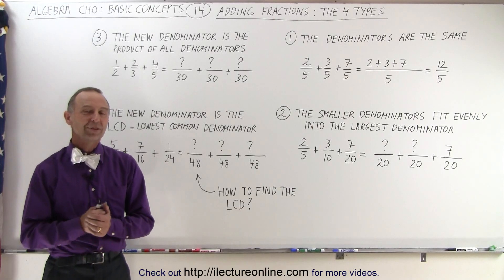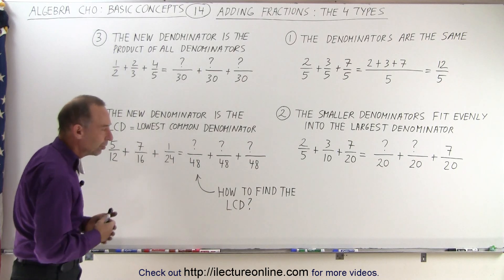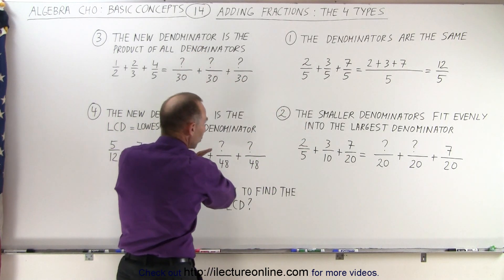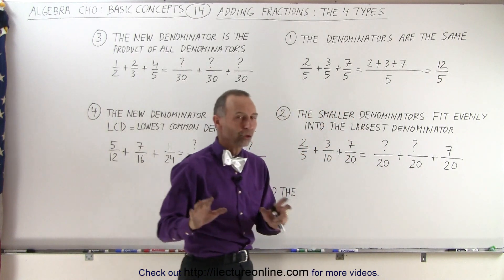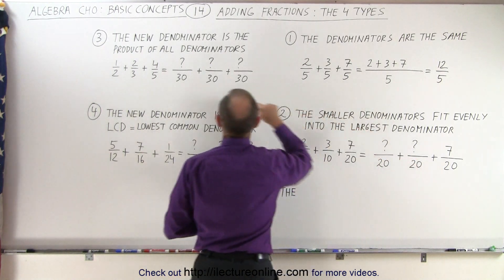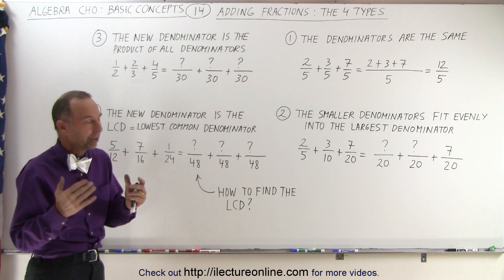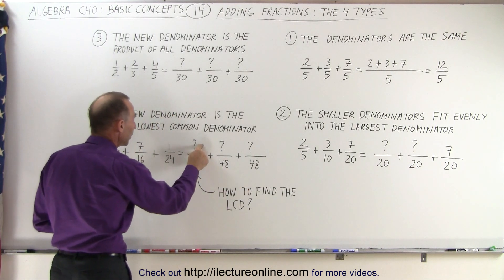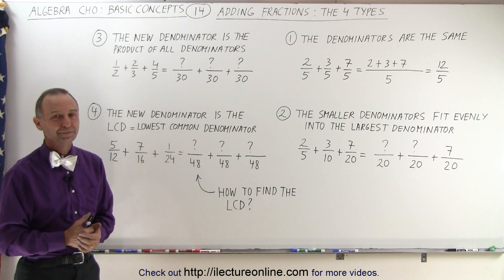Algebra - Ch. 0.5: Basic Concepts (14 of 26) Adding Fractions: The 4 Methods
In this video I will explain the basic rules to adding fractions by explain the 4 types addition of fraction: 1) the denominators are the same, 2) the smaller denominators fit evenly into the largest denominator, 3) the new denominator is the product of all the denominators, 4) the new denominator is the LCD (lowest common denominator).